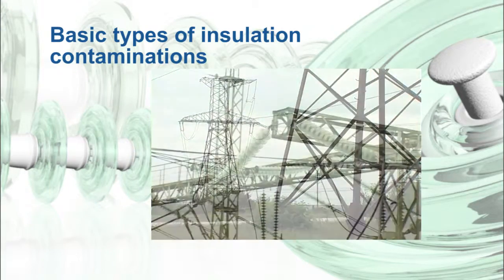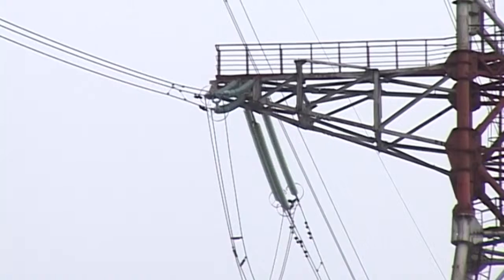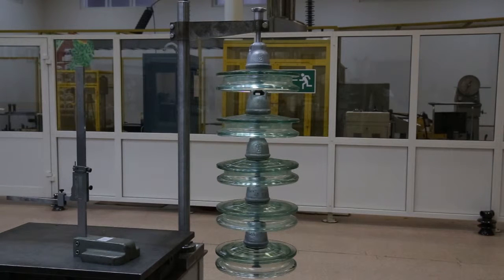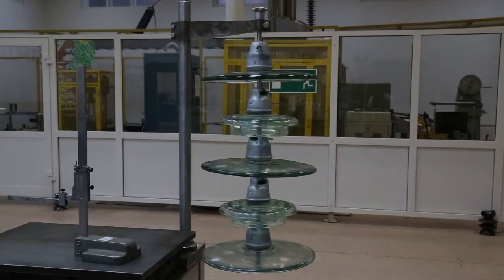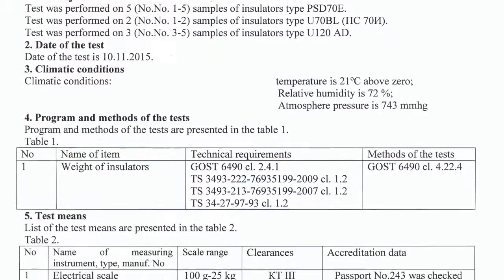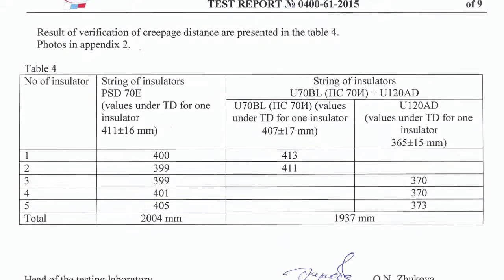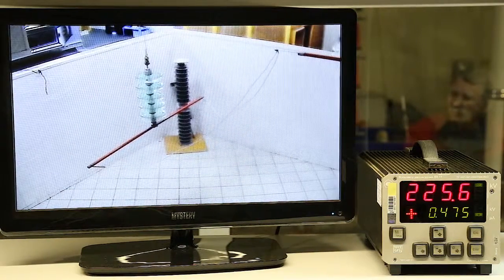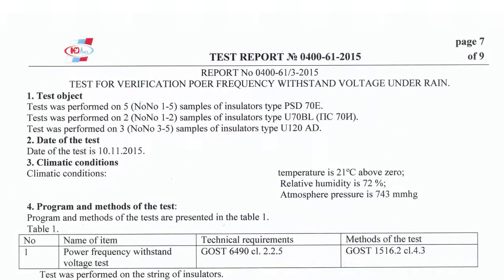Mixed type string unit tests